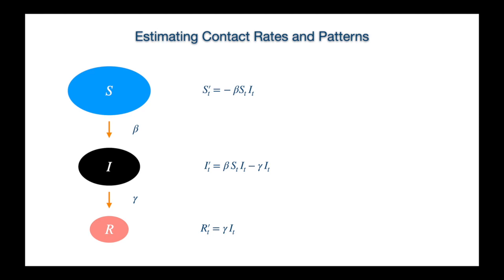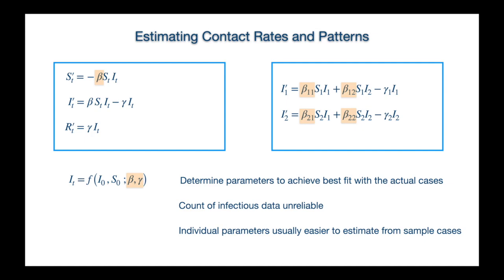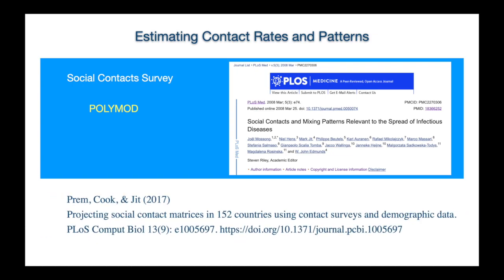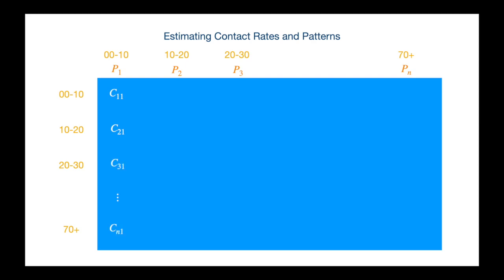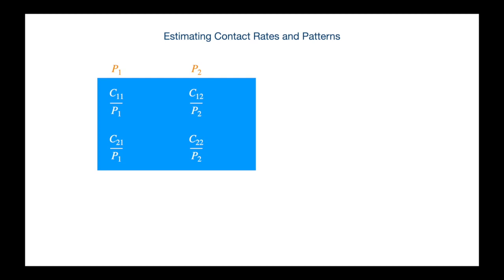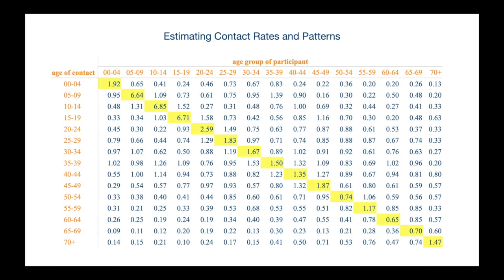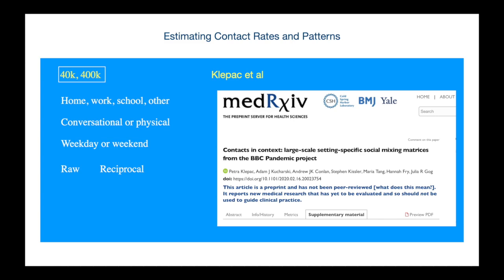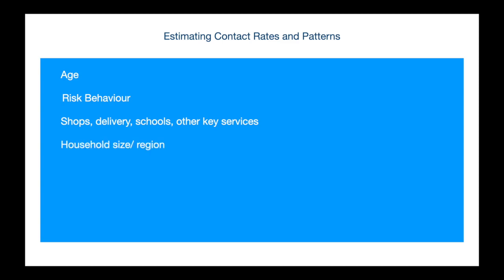Social Contacts Matrix (WAIFM) Estimation through surveys for infectious disease (COVID-19) models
This is part 1 of the techniques for fitting or calibrating the infectious disease models (COVID-19 type diseases). This video introduces the calibration approaches, and primarily focusses on the various studies that have been conducted to estimate the UK social contact matrix, which can be viewed as a proxy for WAIFM (Who Acquires Infection From Whom), and can be used to infer the Next Generation Matrix (NGM). The dominant Eigenvalue of this matrix, as we already know, will then be R0 (assuming certain conditions are satisfied), and the Eigenvector associated with this Eigenvalue is then the stable distribution of infectives. The studies  introduced in this video include the European POLYMOD study, and the BBC pandemic project that was conducted for the documentary Contagion. Here are the links to the papers references in the video: